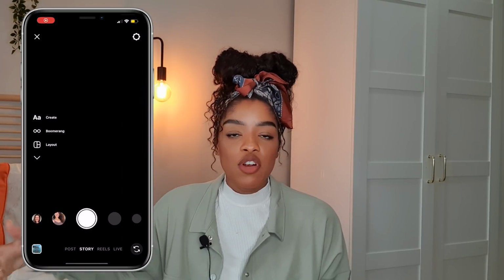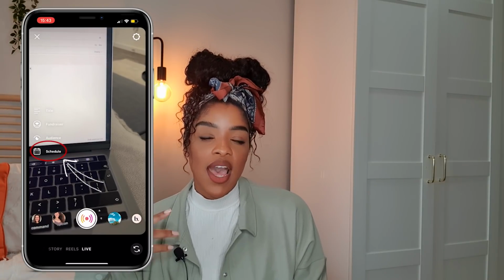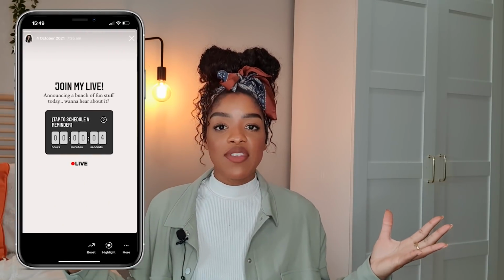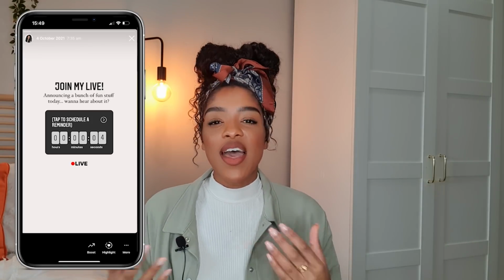New Instagram features you NEED to know! | Instagram subscriptions | Instagram monetization update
Instagram is at it again! They are releasing some game-changing new features this year, and in this video I'll be breaking down what these features are, why they're releasing them and my top tips for using them! So if you want to learn about new Instagram features you need to know, new Instagram update, how to grow on Instagram,  Instagram monetization update, Instagram subscription feature and Instagram reels update, this video is for you!

**TIME STAMPS**
00:00 Intro
00:38 Instagram subscriptions
11:02 Instagram live scheduling